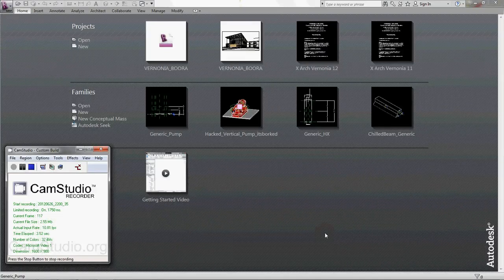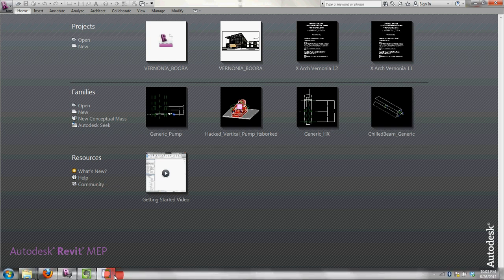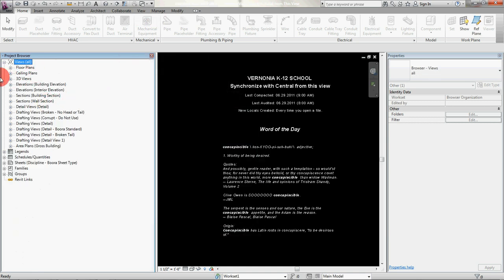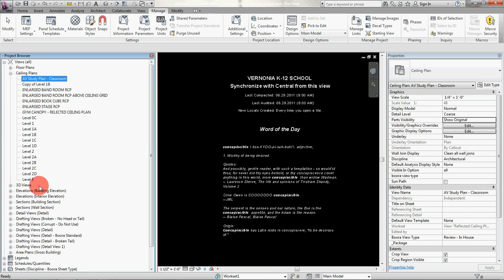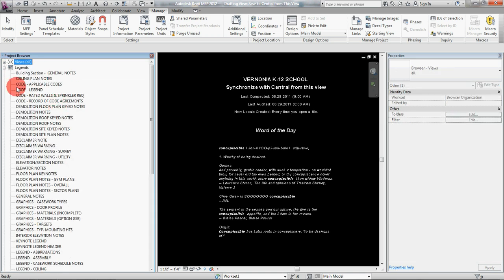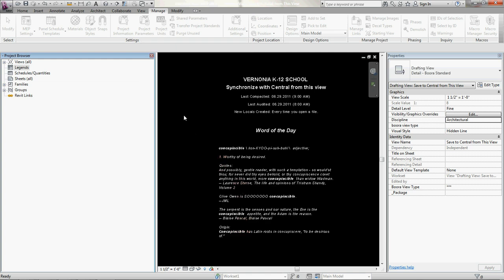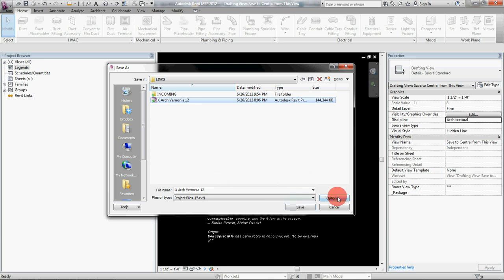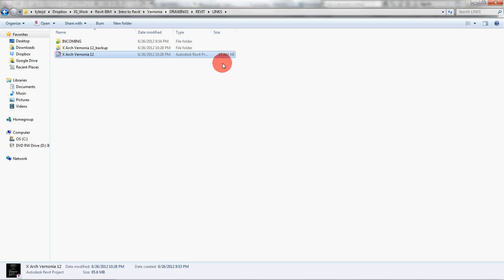Cleaning up a New File for Linking into Revit MEP 2013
This is a quick walkthrough of the process I use to clean up new files for linking into our central model. It doesn't cover the actual insertion of models - I'll follow up with another video on that later.